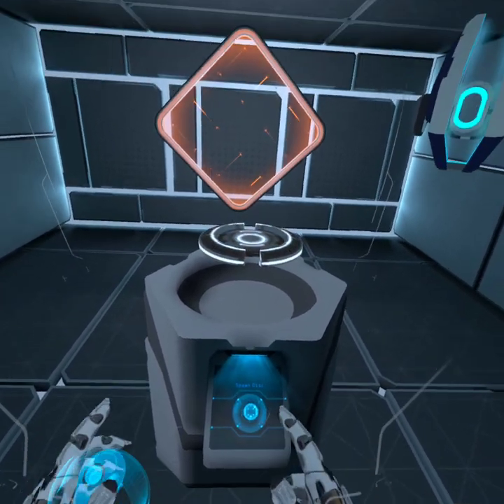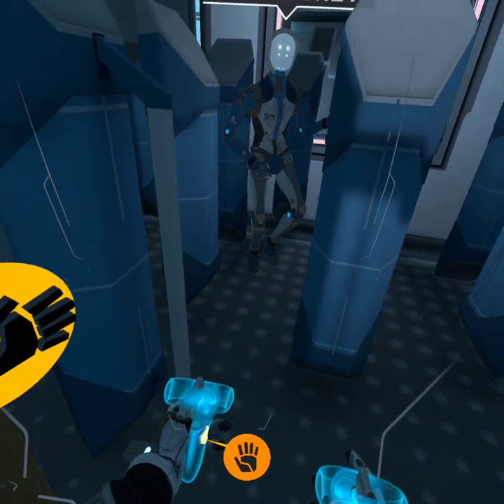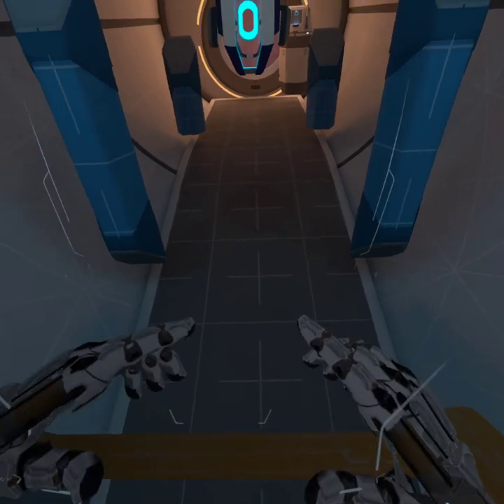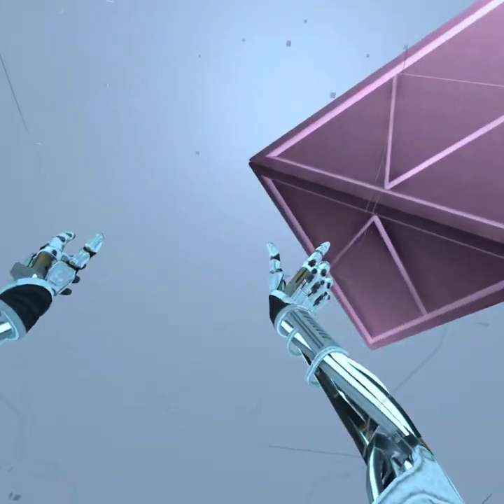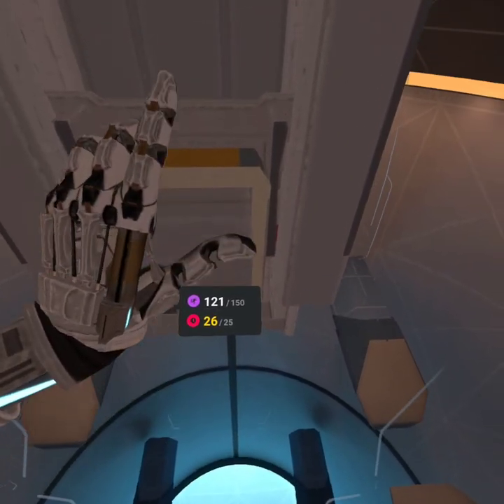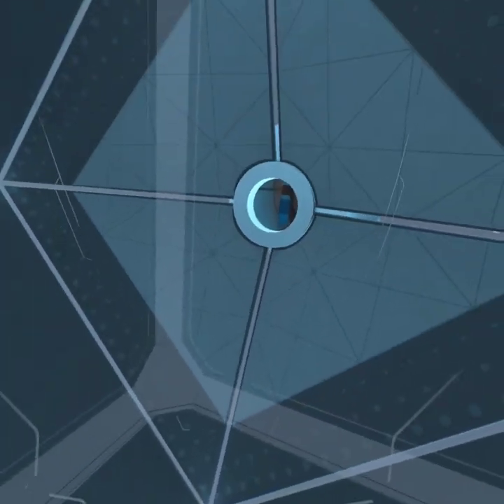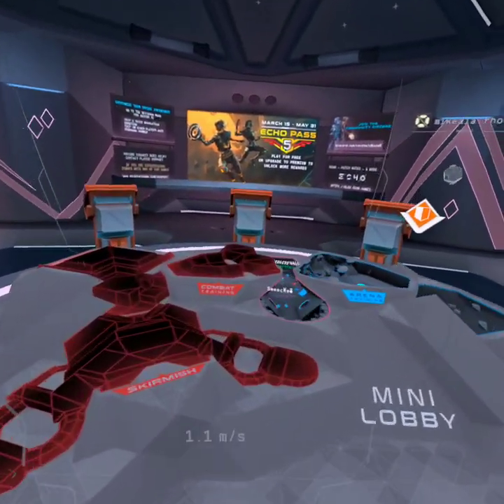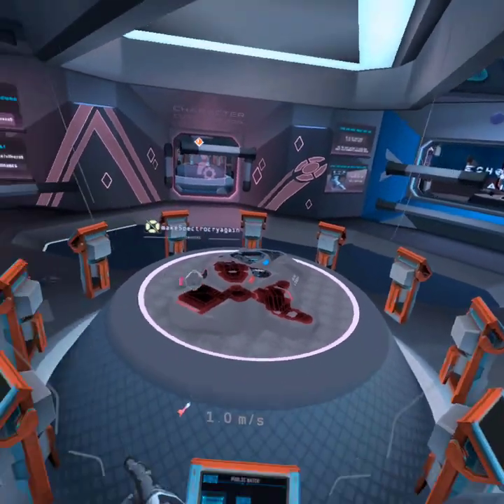VR Game Walkthrough & Dancing | Echo VR | Oculus Quest 2 | Lzy Lad